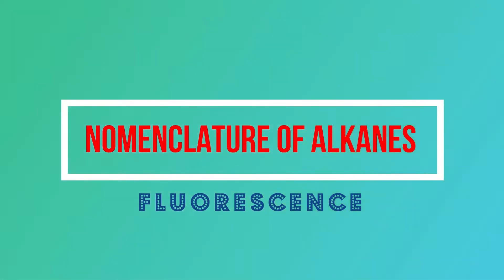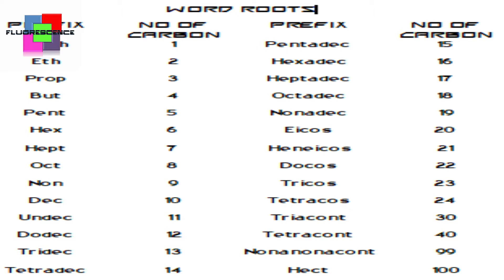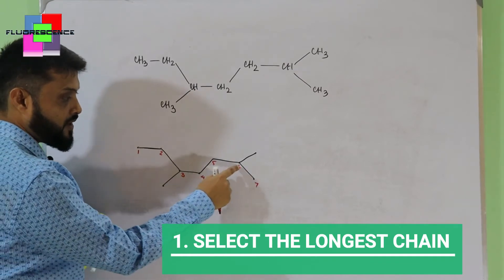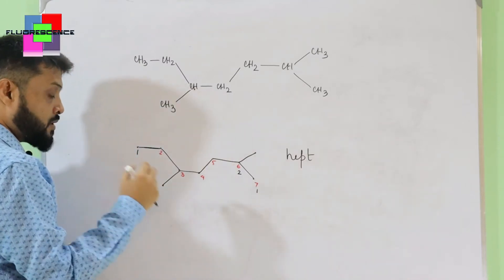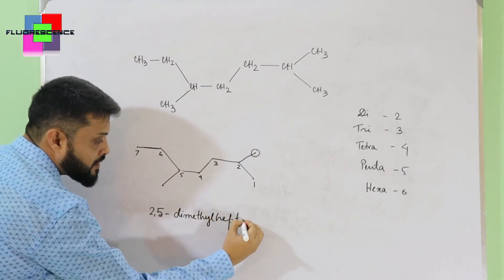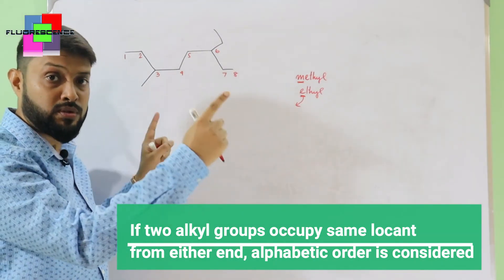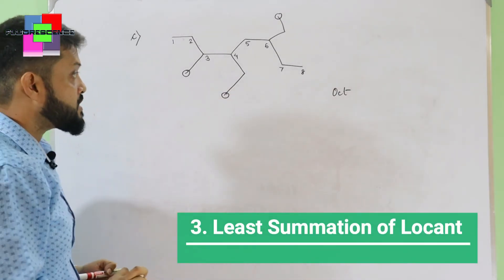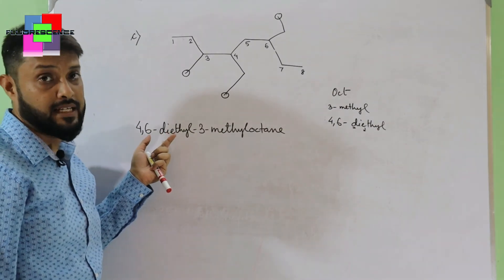IUPAC NOMENCLATURE OF ALKANES Part-1|ISC|CBSE|NEET|JEE|NET|All About Chemistry|Biswajit Das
Alkane All About Chemistry#Biswajit Das
ISC Chemistry Inorganic Analysis